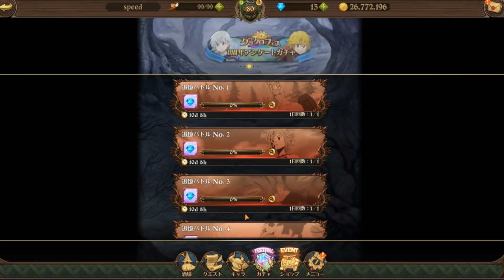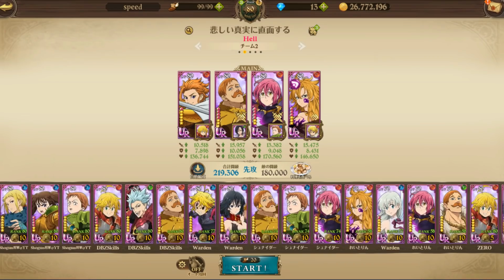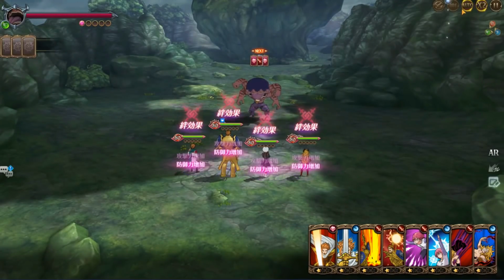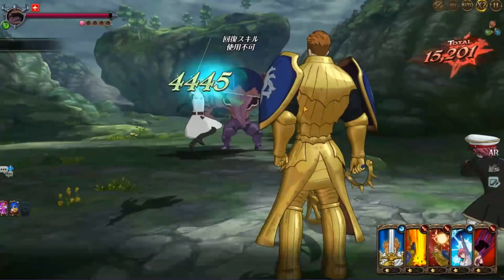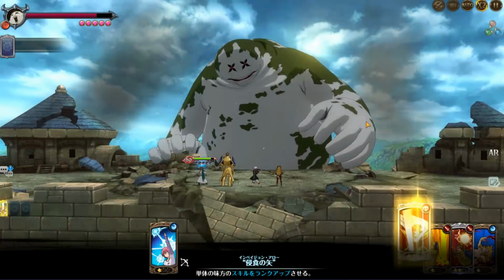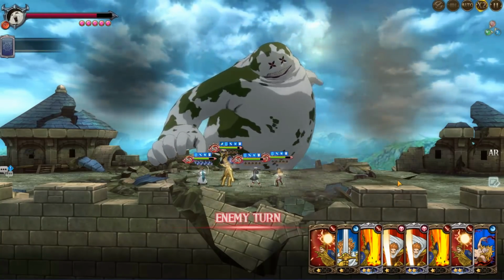THEY HAVE RETURNED! HELL DIFFICULTY THROWBACK BATTLES! Seven Deadly Sins: Grand Cross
In today's grandcross video I beat all the returning Bosses

500 likes is the goal for today's video